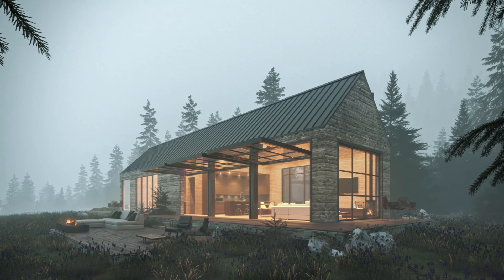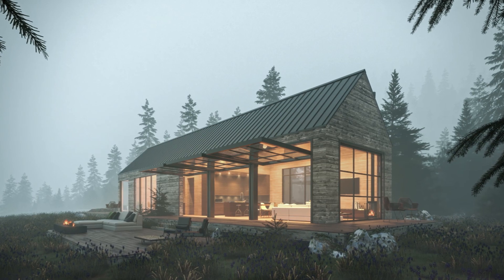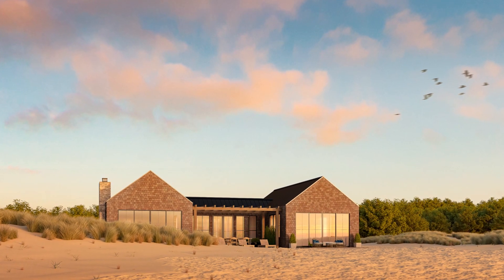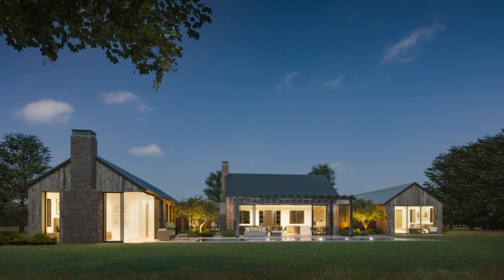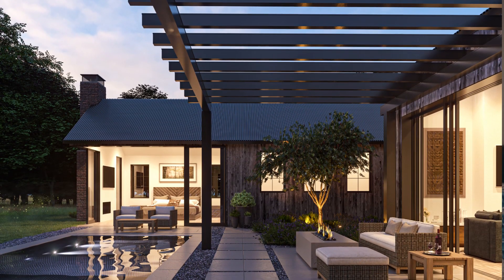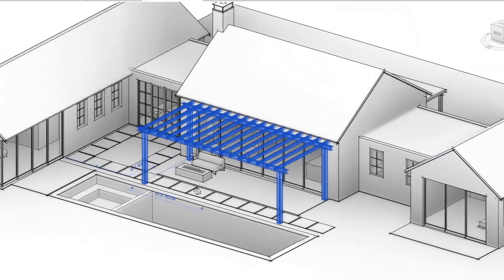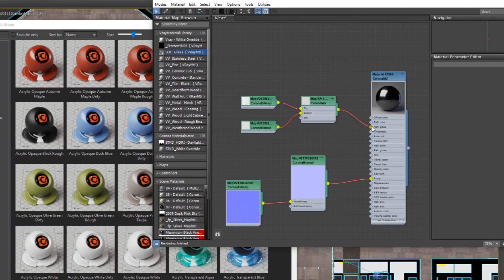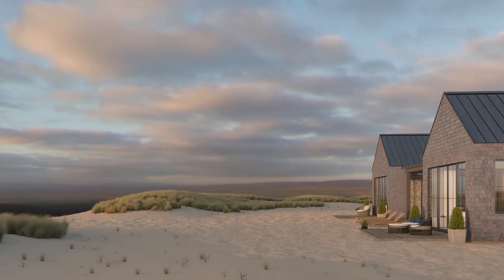Rendering Workflow for Architects, Revit to 3ds Max - Series Overview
Want to make high-end renderings with your Revit models? This series will breakdown how to link up with 3ds Max to let you render with industry standard engines and plug-ins such as Corona, Forestpack, Floor Generator, and more.  All architects should be aware of this workflow!

My series will cover the following topics:
1) Revit model setup/Tips to make this workflow possible
2) A basic overview of the 3ds Max UI and relevant tools
3) HDRI lighting setup with Corona
4) Material setup with Corona
5) Scattering plants with Itoo Forestpack
6) Placing entourage
7) Corona render settings
8) Post-Production in Photoshop

Please don't hesitate to reach out if you have any questions!